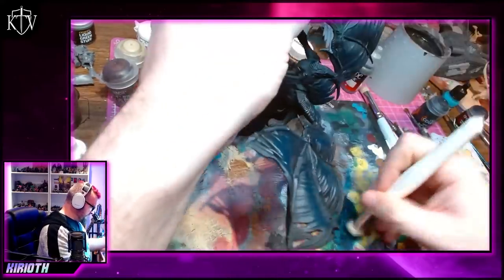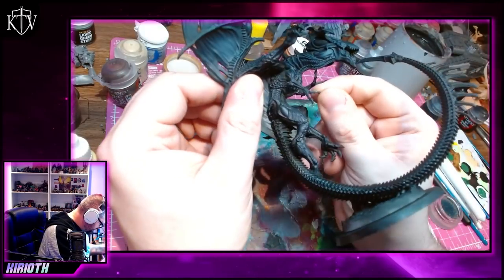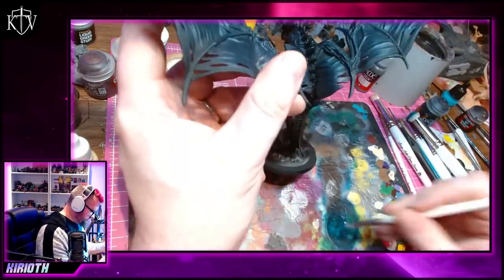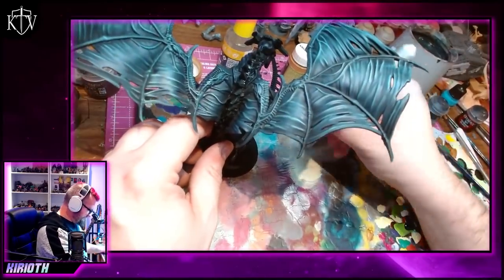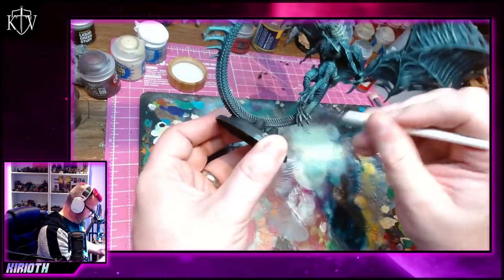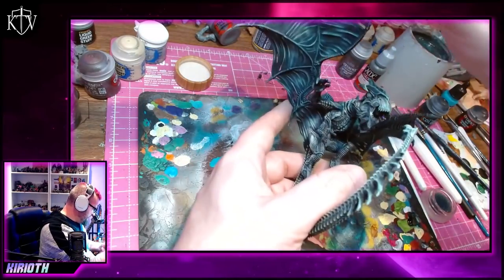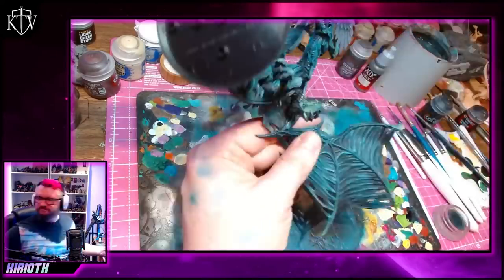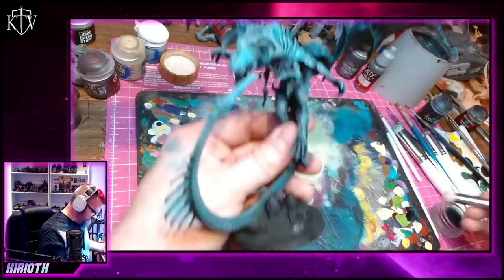You should be proud of your painting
I really enjoyed painting this model. Not only that, but it came out exactly how I wanted it to. I'm proud of it. You should be proud of what you paint too.